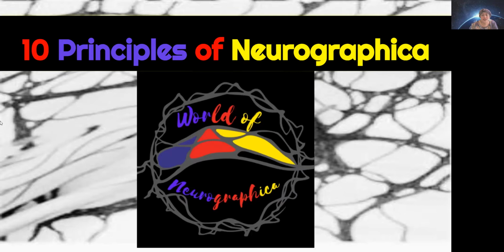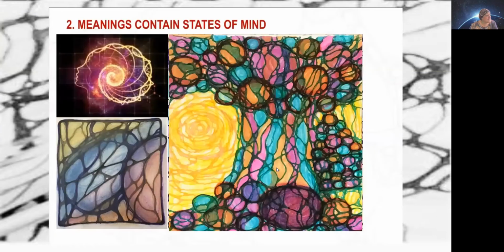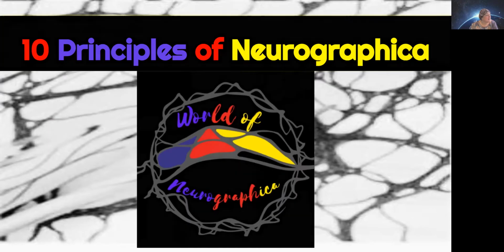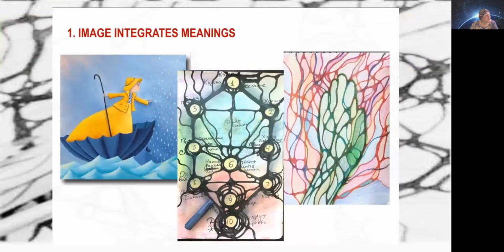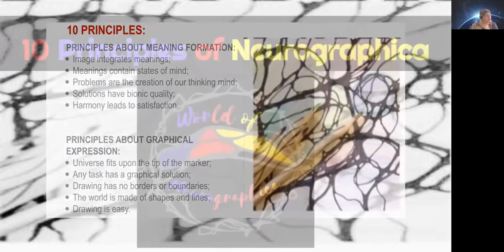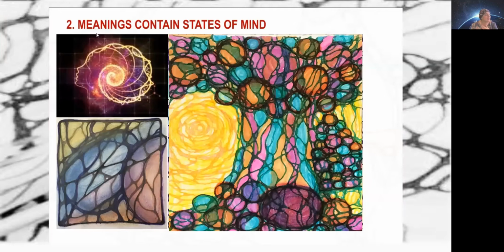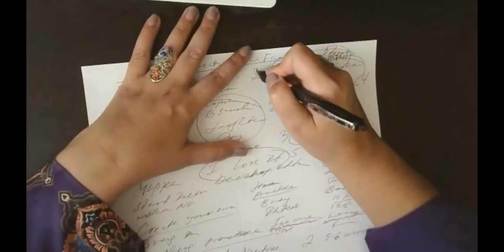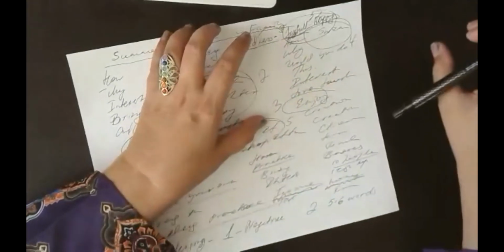The 2nd Principle of Neurographica